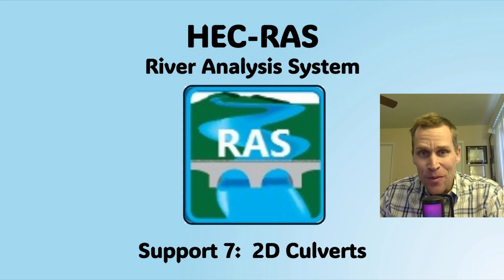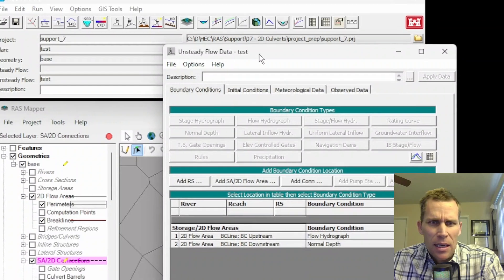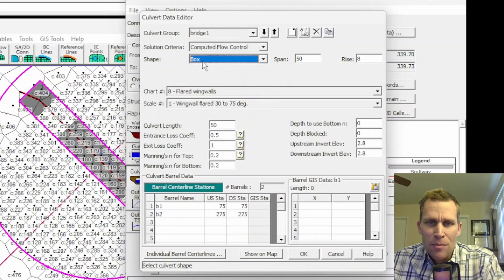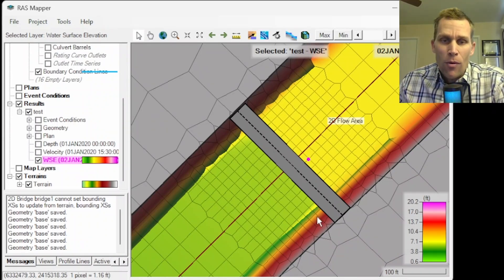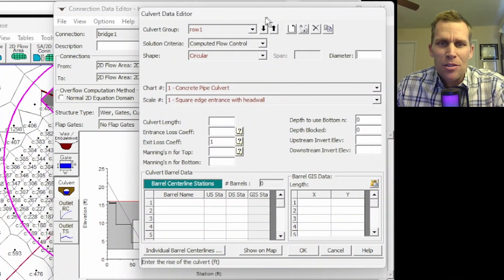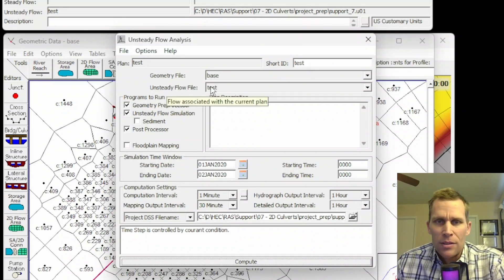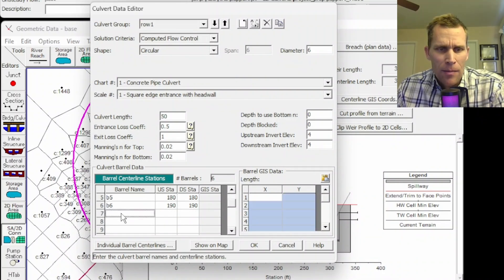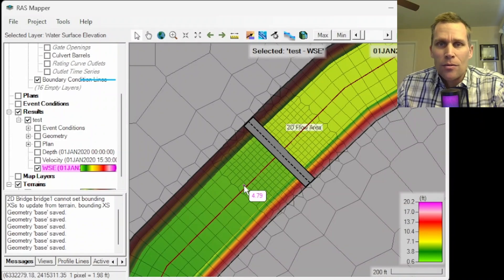HEC RAS Support 7 - 2D Culverts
HEC RAS Exercise 33 - Bridge and Inline Structure in a 2D Flow Area